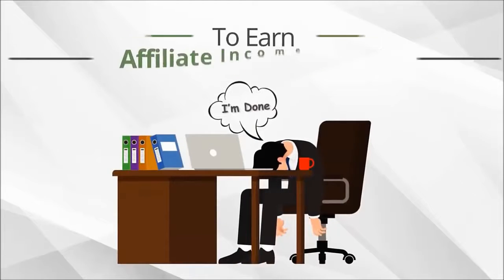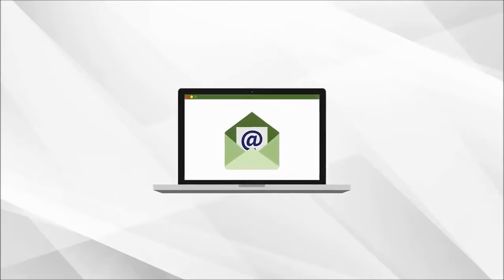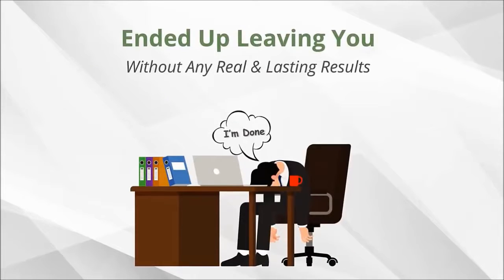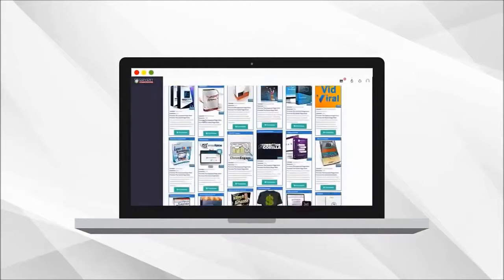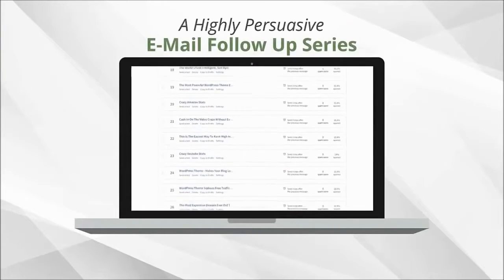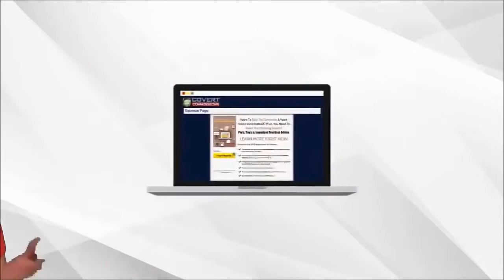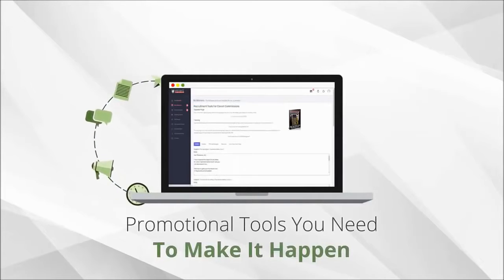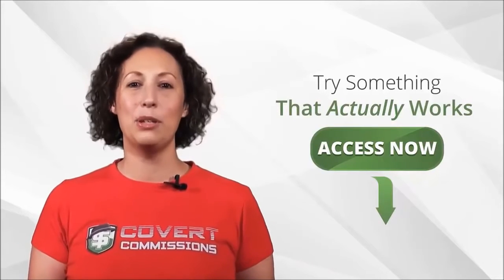Covert Commissions Cindy Donovan | AMAZING Covert Commissions Program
Covert Commissions Cindy Donovan: What is Covert Commissions?

First of all, let me give you a little bit about the background of this product which most people don't know about...

Covert Commissions was first created by IM Wealth Builders back in 2015. The founders back then include Soren Joransen, John Merrick and Cindy Donovan.

In fact, I've actually reviewed another IM Wealthy Builders' product called Covert Store Builder. Unfortunately, it's a very poor quality product, even worse than Covert Commissions.

Shortly after the launch in 2015, Cindy left IM Wealth Builders and went to build her own company called Wildfire Concepts.

But Cindy always treats Covert Commissions as her own children so she actually bought it back in 2017 from IM Wealthy Builders when the other two founders have already left.

So currently, Cindy is the sole owner of Covert Commissions. And unlike many other scam products out there, Cindy is a real person.

When Cindy re-launched the product recently in May 2018, she added in some additional services to make the product even more appealing.

How Does Covert Commissions Work? (6 Steps)

Basically, Covert Commissions is very much like Patric Chan's CB Passive Income where everything is all Done-For-You. All you need to do is to drive traffic.

The DFY resources include:

- Squeeze page/landing page/opt-in page
- Confirmation page
- Thank you page
- Download page
- Email follow-up sequence

They even have training to teach you about how to drive traffic despite it's not very updated and thorough.

30-Day Money-Back Guarantee

Another benefit of this product is the 30-day refund period. At least you can get your money back if it's not for you.

But one problem with money-back guarantee is that this technique is way too common. Many times you're still unable to get a refund because you may not meet certain criteria.

Just take note of this and never make a purchasing decision because it "seems" risk-free because it has a money-back guarantee. Covert Commissions Cindy Donovan